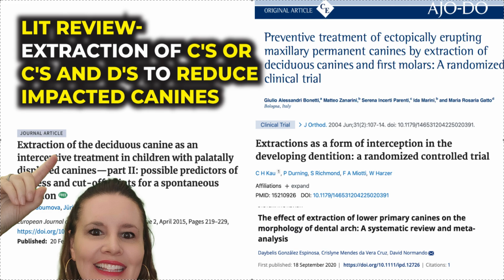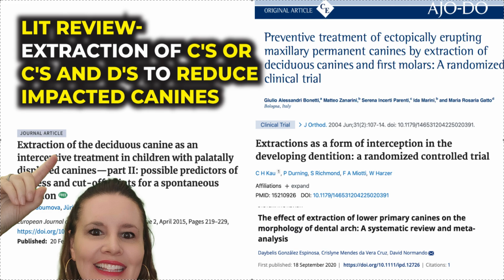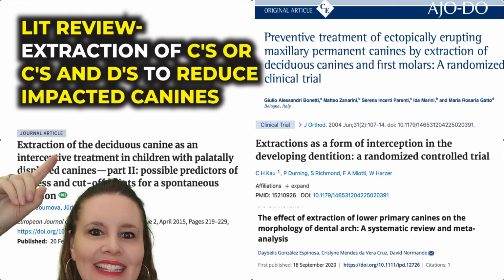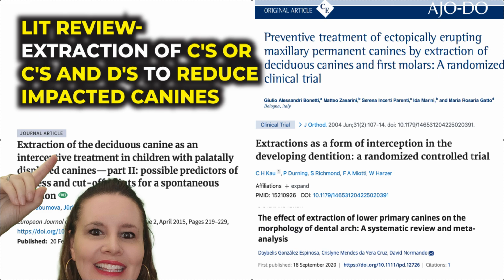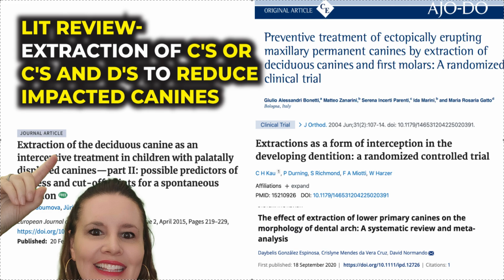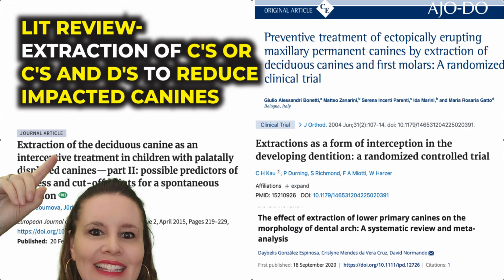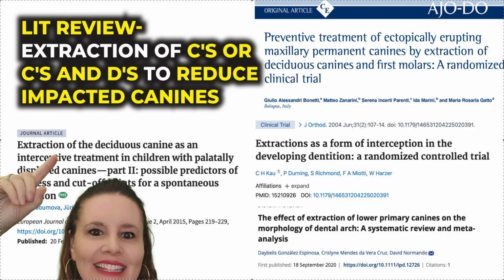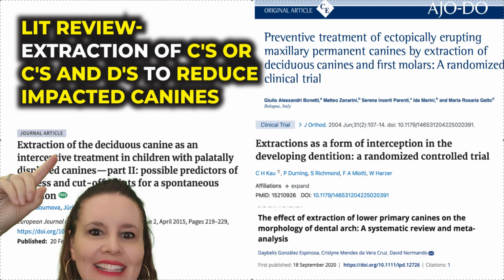Extraction or C's and D's to Prevent Impacted Canines in Phase 1